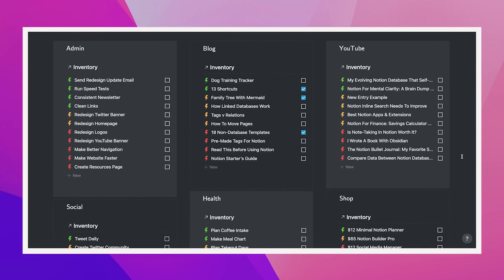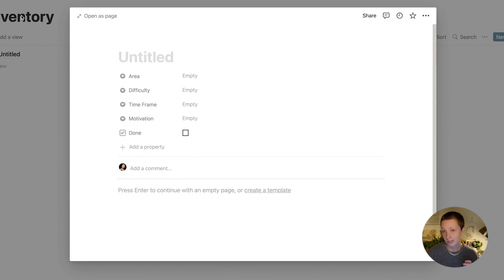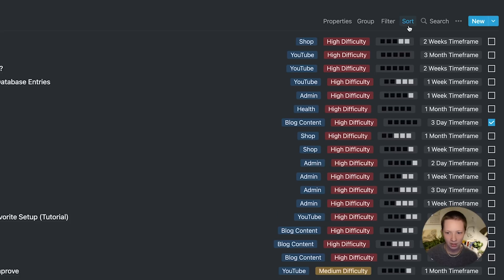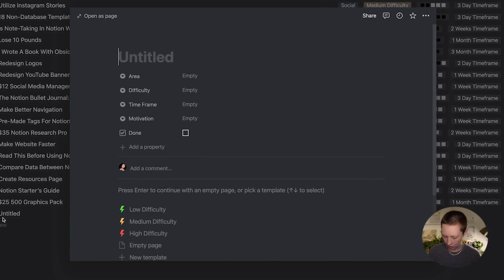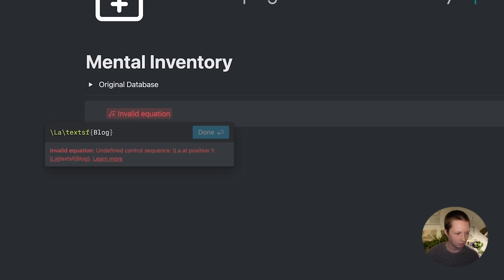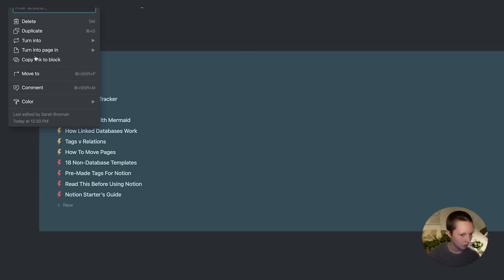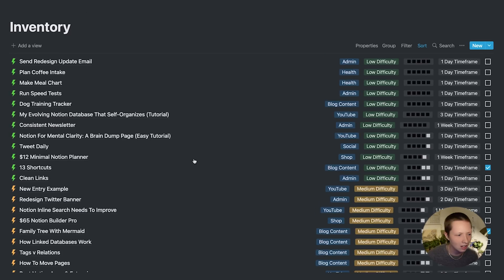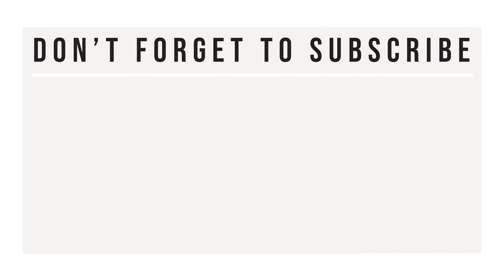Notion For Mental Clarity: A Brain Dump Dashboard (Tutorial)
Timestamps:

0:00 - Intro
1:07 - Getting Started
4:58 - Sorting the Database
6:02 - Custom Templates
8:10 - Module Dashboard
14:25 - Grouping Tasks
16:36 - Outro